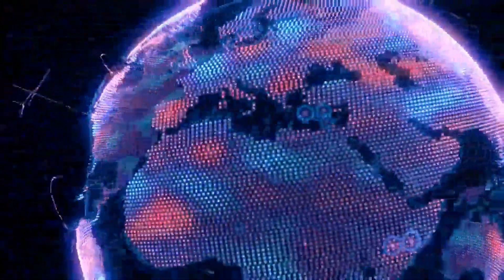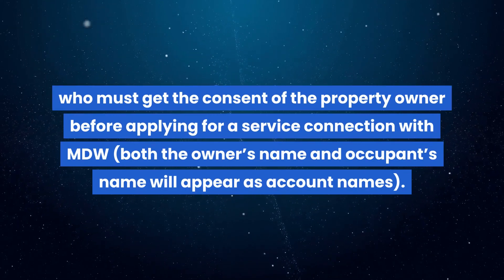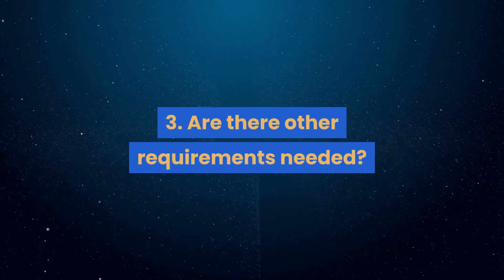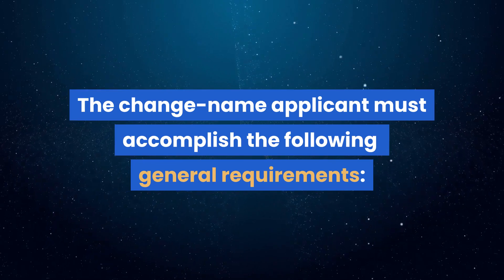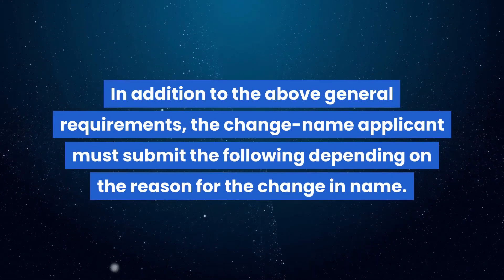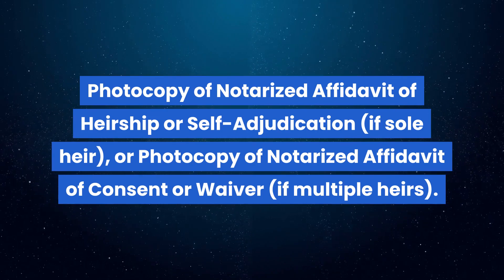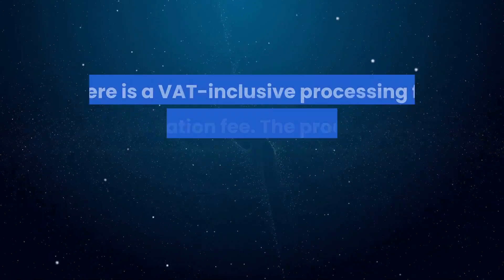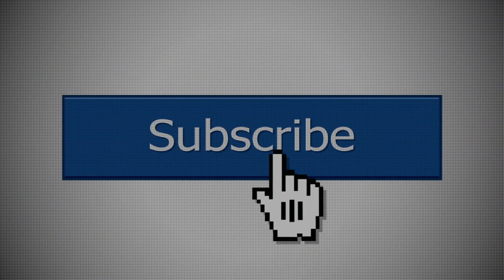Metro Dumaguete Water - FAQs (Water Service Connections )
Metro Dumaguete Water (MDW) is the joint venture company of Dumaguete City Water District (DCWD) and Metro Pacific Water (MPW) since February 1, 2021. There are plenty of Frequently Asked Questions for both old and new applicants. In this video, we will be sharing with you some answers to the FAQs regarding Water Service Connections. Watch the video now!

⭕Canon EOS REBEL T7i/800D
⭕Canon EOS RebelT6S/760D
⭕GoPro Hero7-Black
⭕SANDMARK Pole

🎬Credits:
Daisy Brust - Editor
Luke O'ninety - Voice